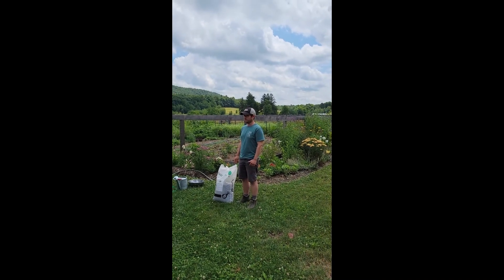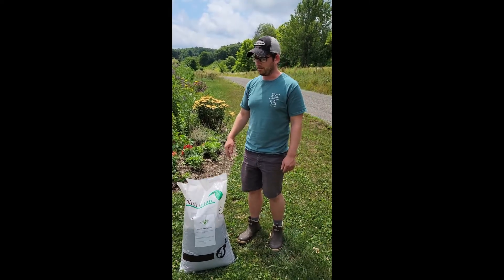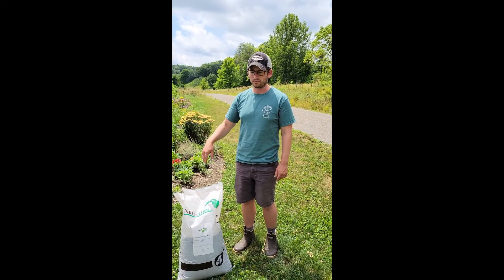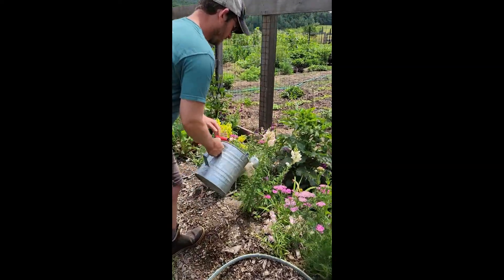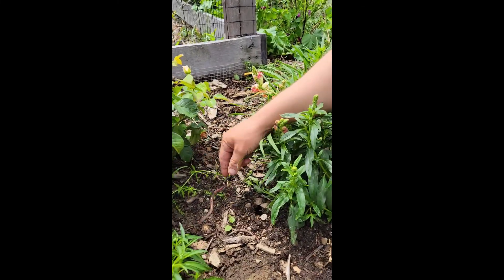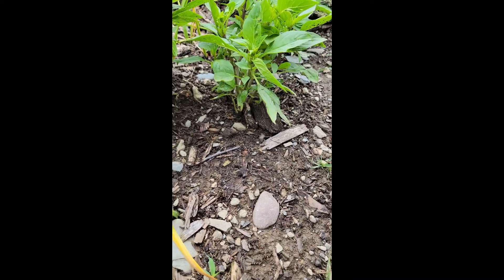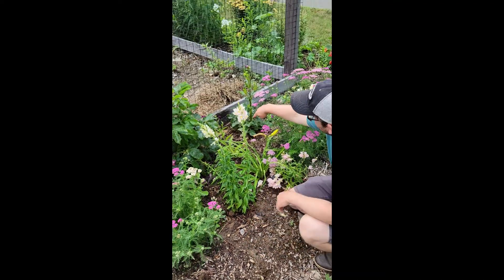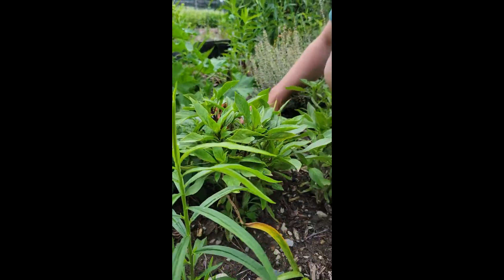How to kill jumping worms using saponin based fertilizer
Tea seed meal, a type of organic fertilizer, is high in saponins and has been shown to be effective in managing asian jumping worms.